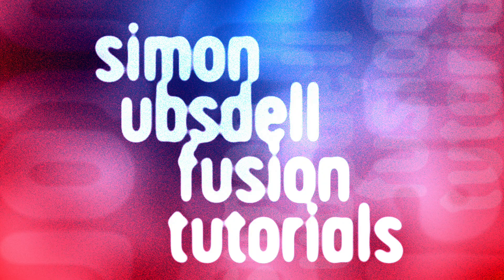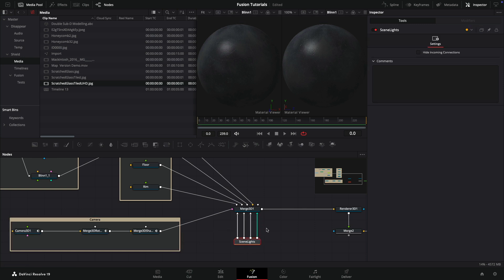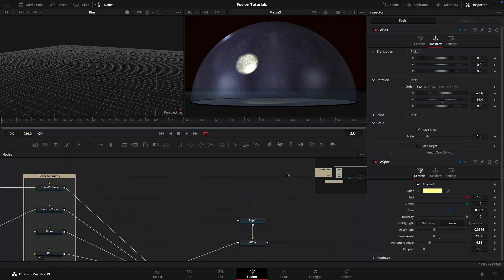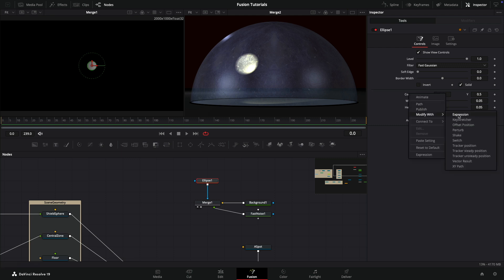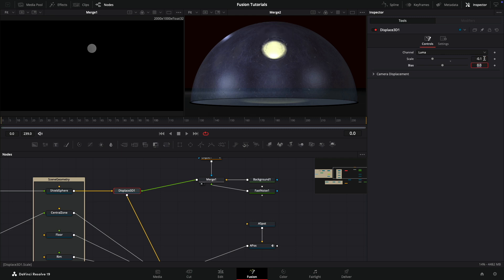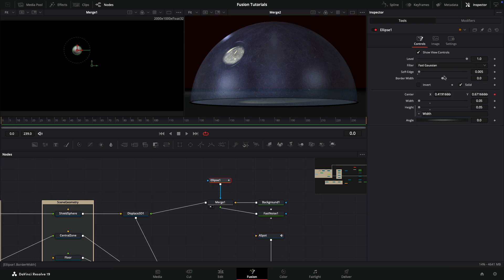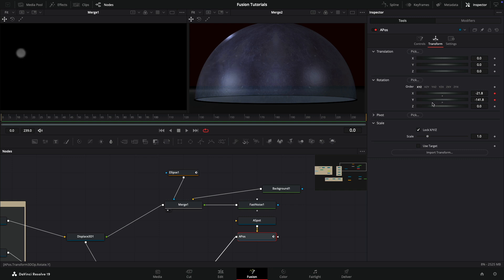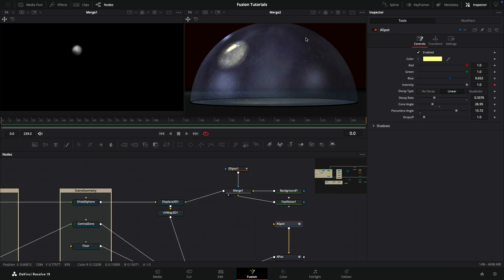Resolve Fusion: NEW Defence Shield Tutorial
A different version of this project that allows for true 3D displacement.

And more importantly it's still completely procedural.

(Updated to fix a silly mistake.)